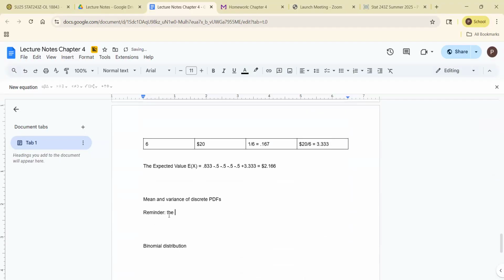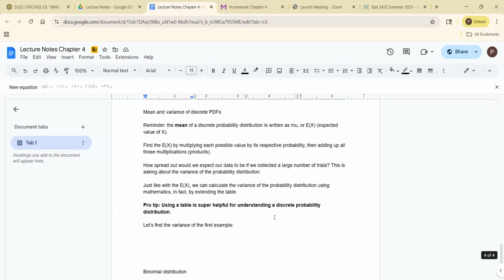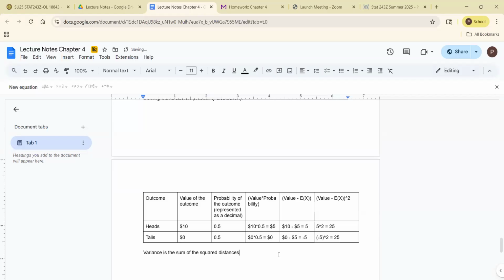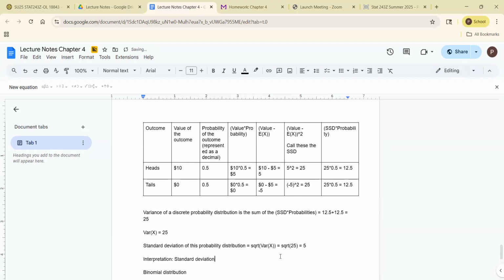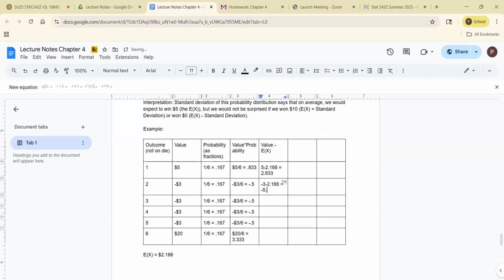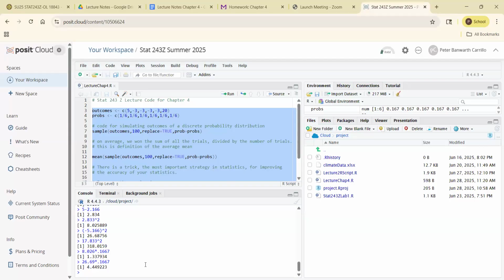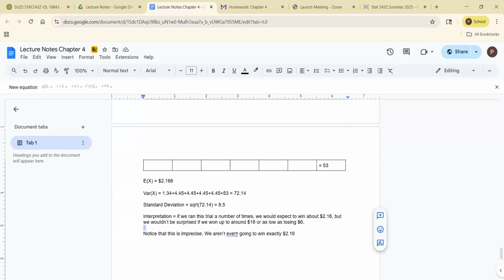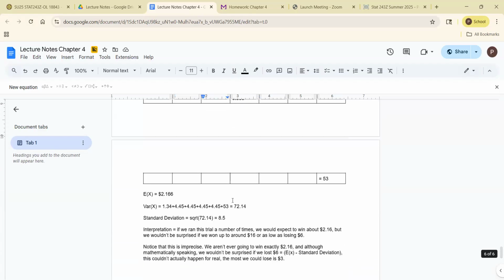Chapter 4 Lecture Video 2